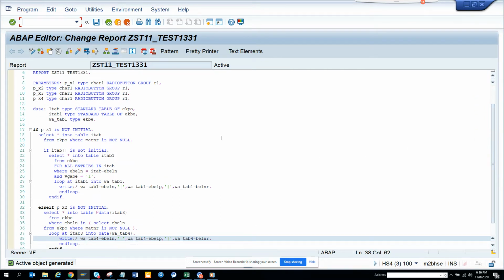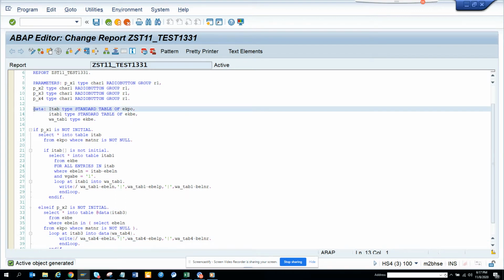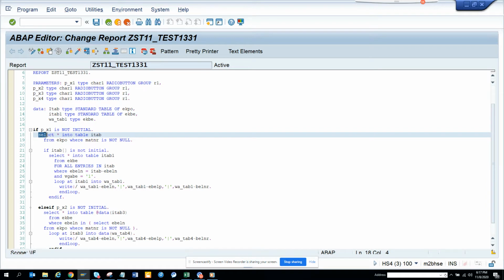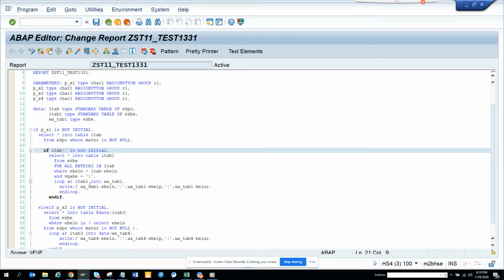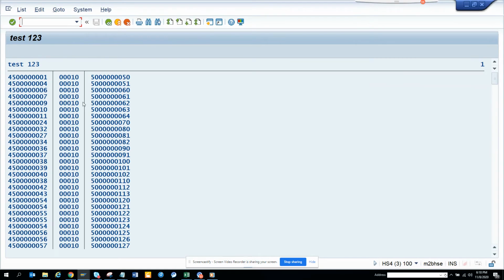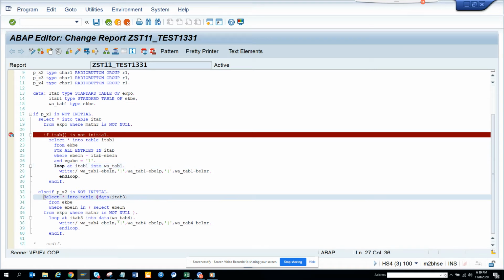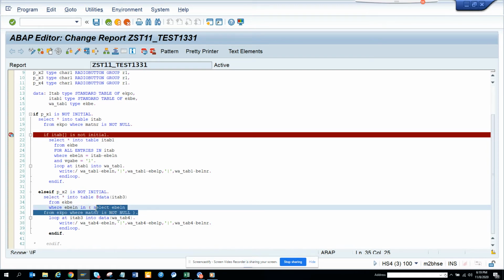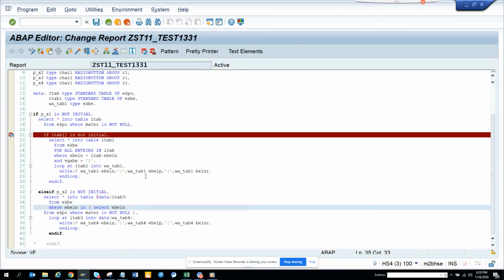SAP ABAP: How to use sql_cond - IN subquery for SELECT Clause in ABAP Language for SAP?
How to use sql_cond - IN subquery for SELECT Clause in ABAP Language for SAP?